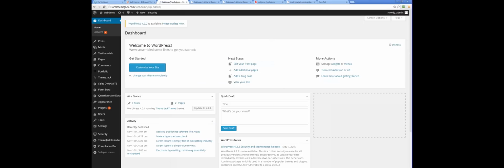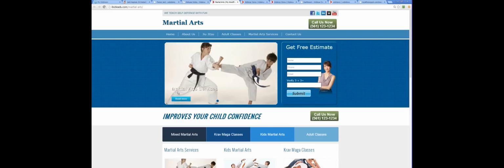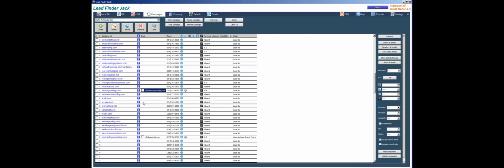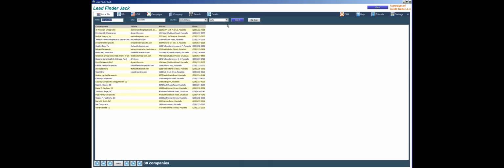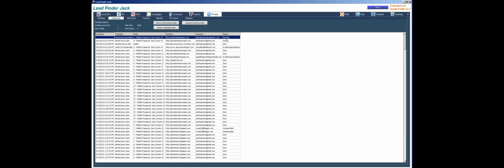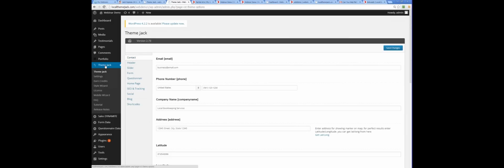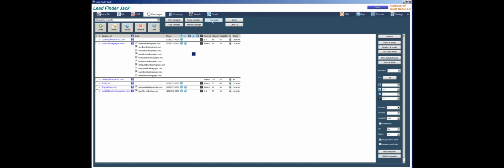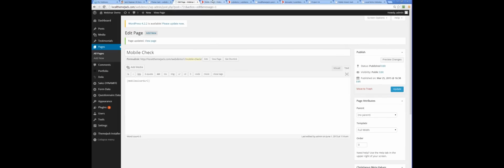Local Theme Jack & Lead Finder Jack New Updates